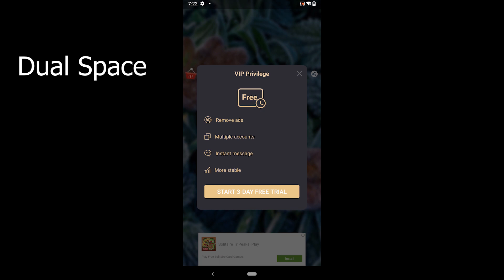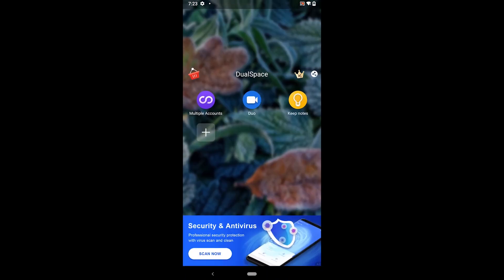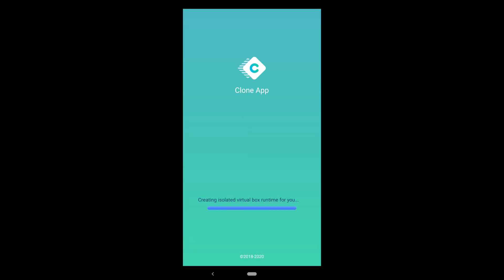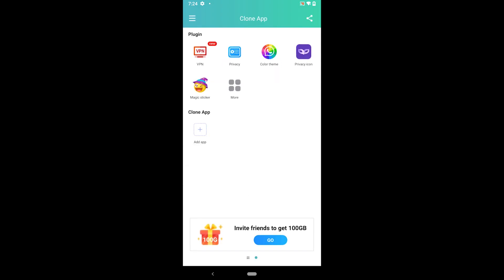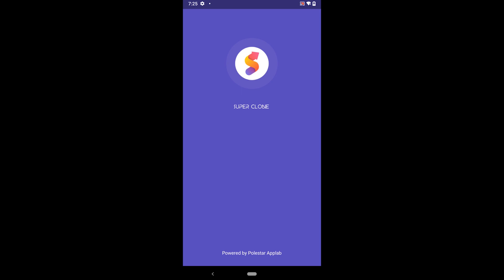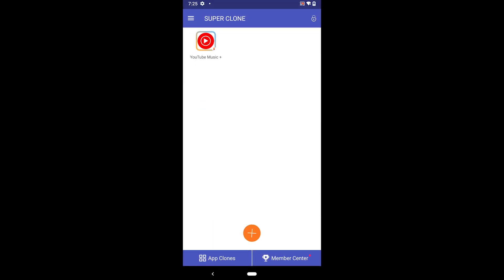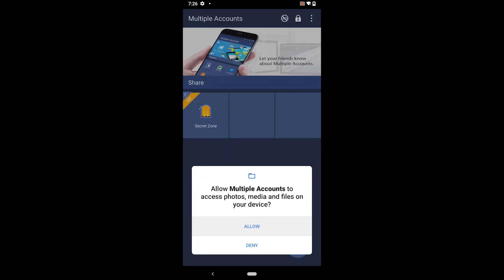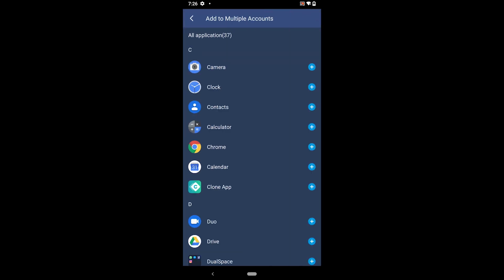4 Best App Cloner Apps that Work on Android 10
Here are the four best app cloner apps for Android 10. Parallel Space does not work on Android 10, so we need an alternate. The quick video covers the four apps.

Read the up to date article (4 best app cloner apps in 2020)